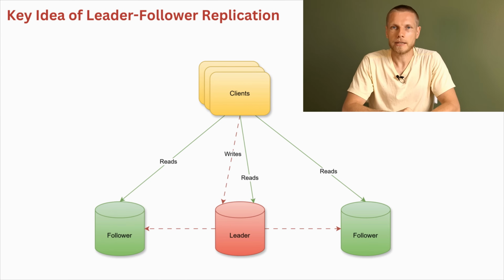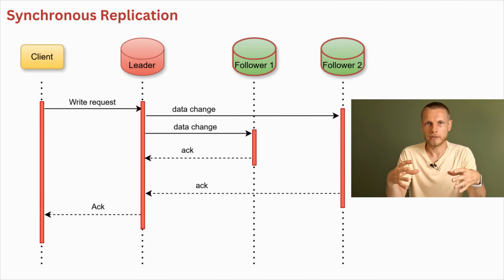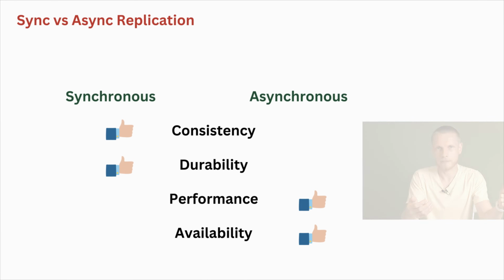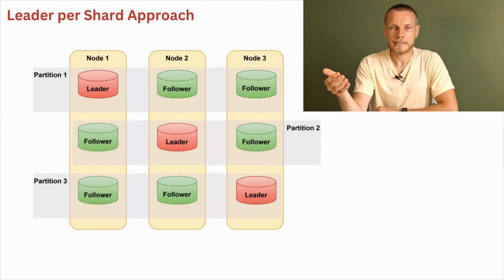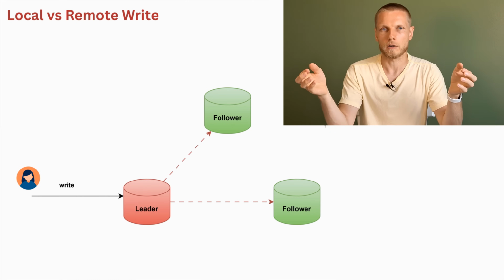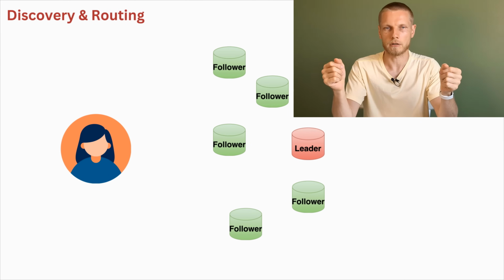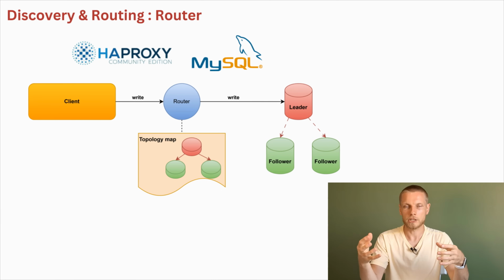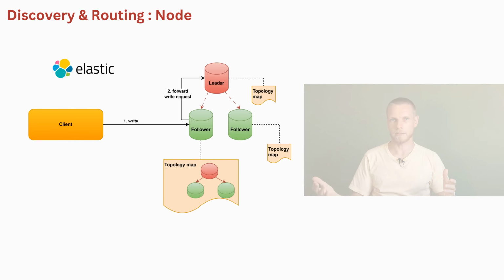Understanding Leader Follower Replication - Part 1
Discover the foundational concepts behind Leader-Follower Replication. In this first part, we explore what data replication is, why it’s essential for fault-tolerant and scalable systems, and how leader-based architectures handle all write operations on a single node. If you’re curious about synchronous vs. asynchronous replication, scaling reads with follower nodes, or distributing data across shards, this video gives you a solid framework to build on.

Timeline:
0:00 – Key Concepts of Data Replication and Leader Follower Specifics
5:01 – Replication Modes & Topologies
• Synchronous & Asynchronous
• Combined Replication
• Leader per Shard
• Local vs. Remote Write
• Cascading Replication
19:58 – Discovery & Routing (Client, Router, DNS, Node)